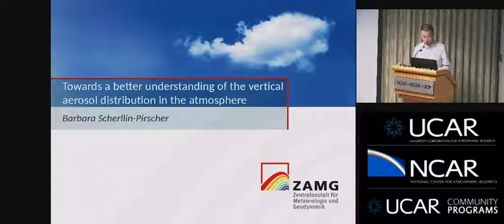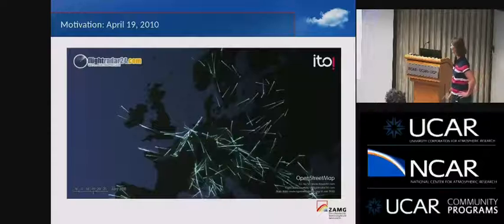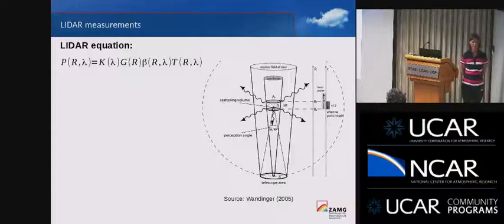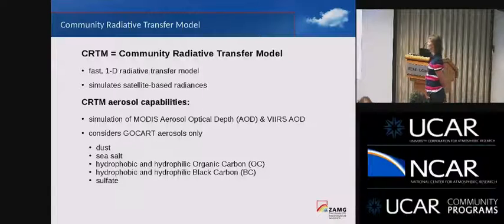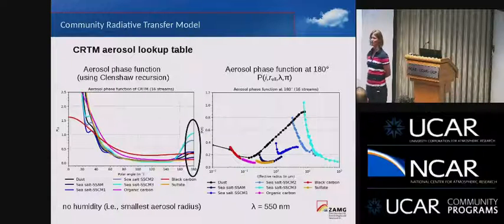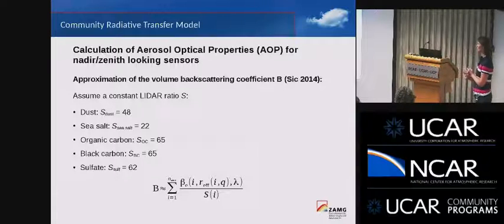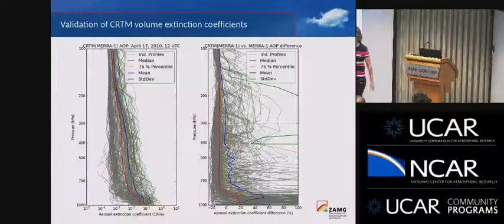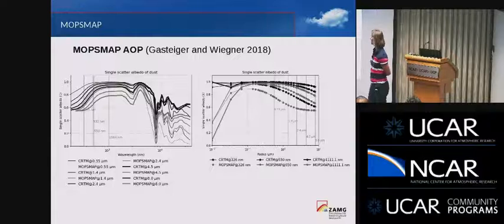Developmental Testbed Center (DTC) | Barbara Scherllin-Pirscher | Understanding Vertical Aerosol Dis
Towards a Better Understanding of the Vertical Aerosol Distribution in the Atmosphere
Barbara Scherllin-Pirscher
Zentralanstalt für Meteorologie und Geodynamik (ZAMG), Vienna, Austria